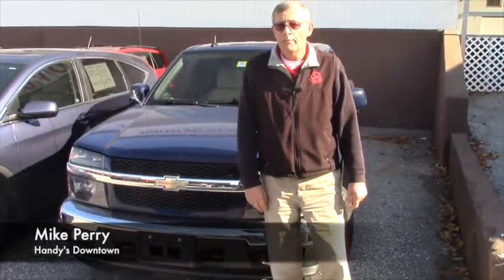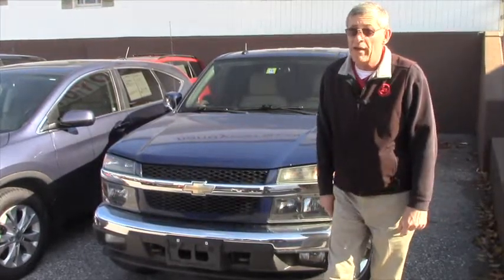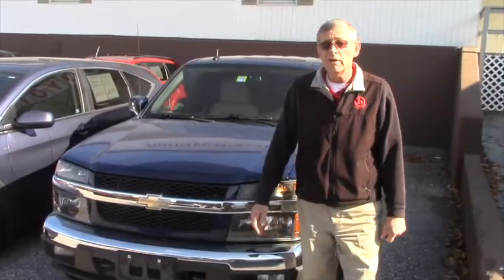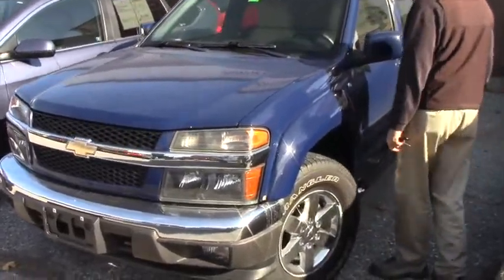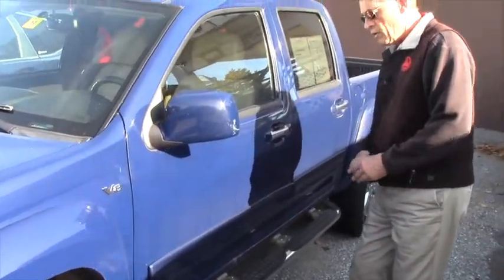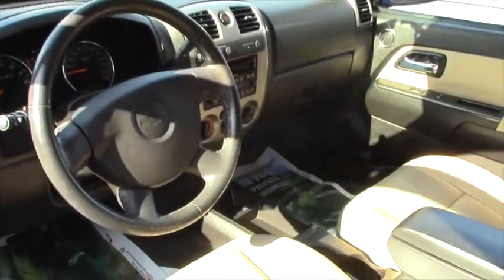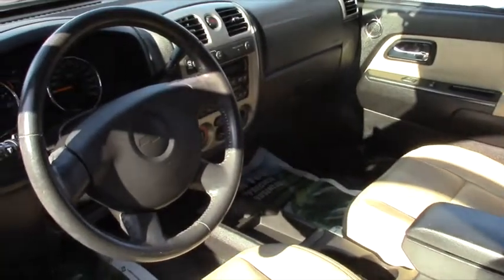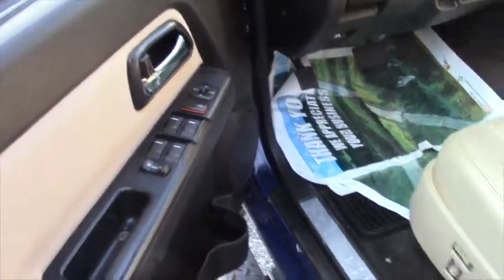Chevrolet Colorado for Sam from Mike